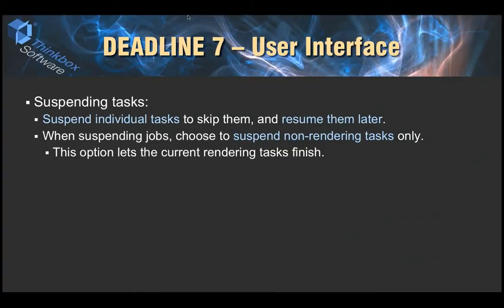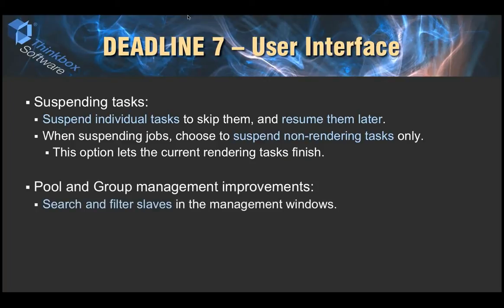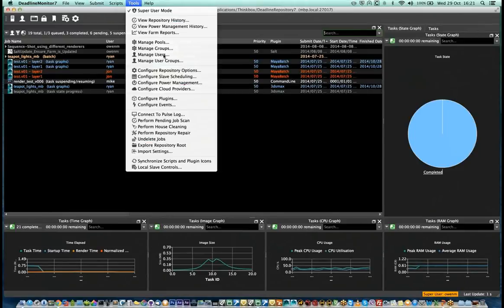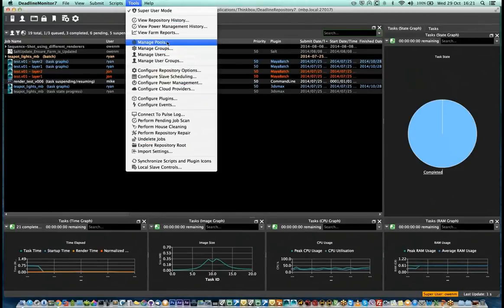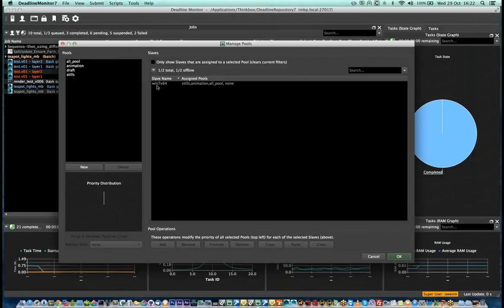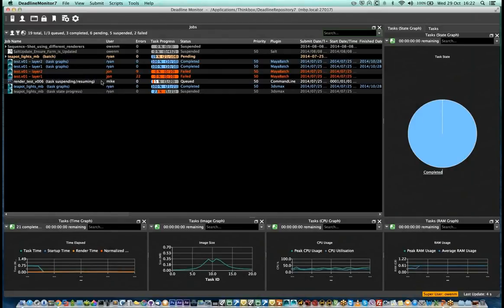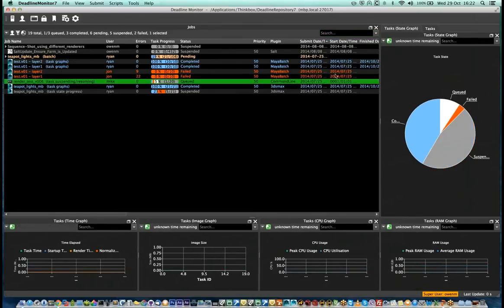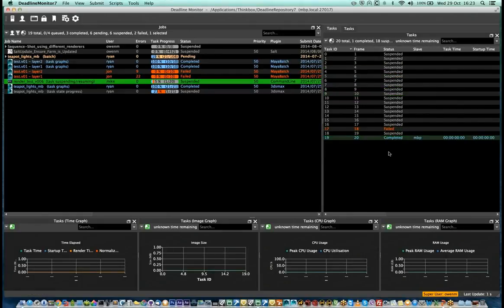Deadline 7 Webinar Part 5 - Suspending Tasks